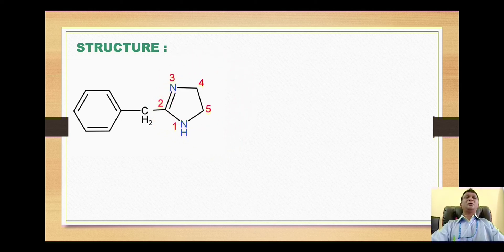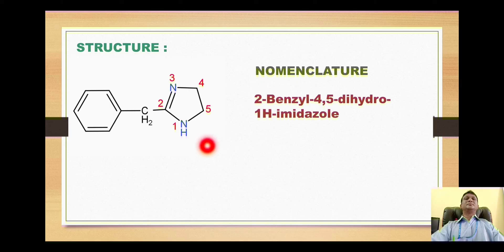TOLAZOLINE SYNTHESIS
For PHARMACY Students